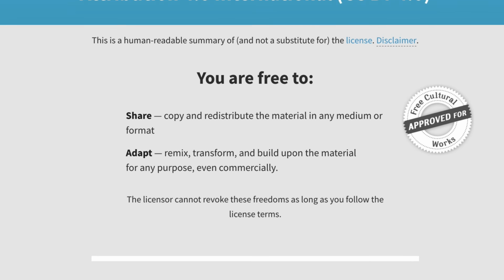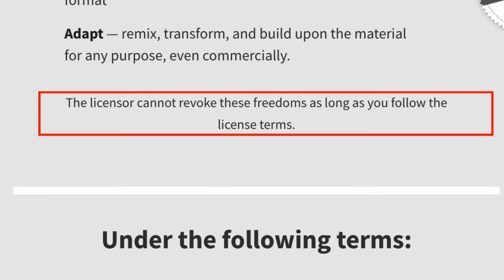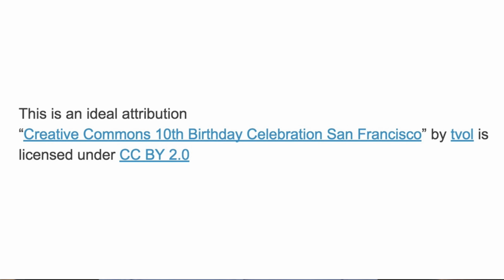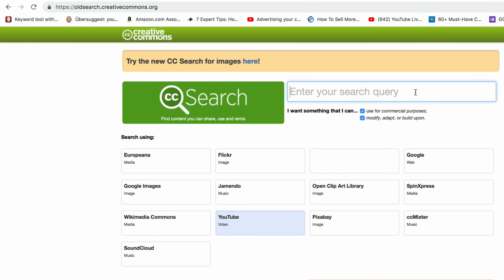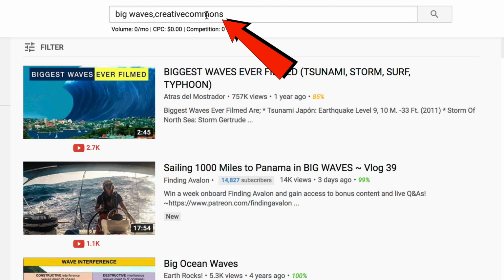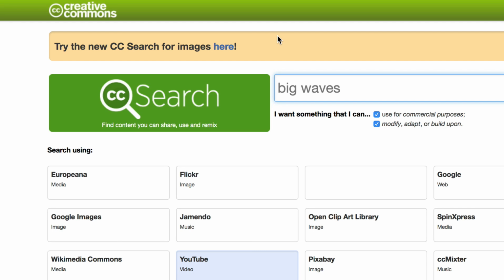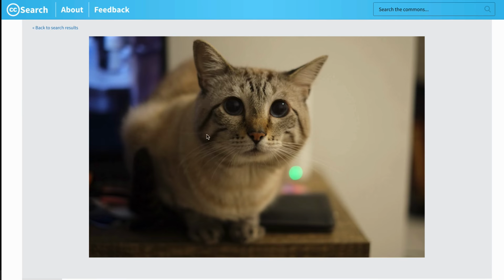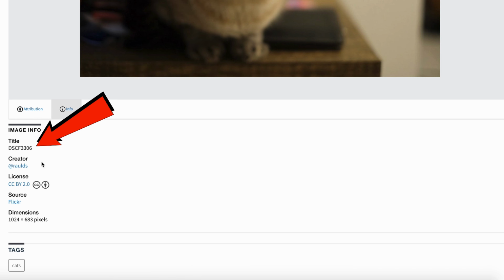How To FIND And USE Creative Commons Videos On YouTube (without copyright claims)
Did you know you that you can use other peoples videos to create your own videos on YouTube without copyright claims or getting a copyright strike? This is possible with creative commons videos. Today,  you’ll learn what creative commons videos are, how to find them and how to use them in your YouTube videos without getting a copyright strike.

Resources
What are Creative Commons Videos?

FAQ: Removed from the YouTube Partner Program for Reused Content

Video Attributions
BIGGEST WAVES EVER SURFED IN HISTORY | LAS OLAS MÁS GRANDES JAMÁS SURFEADAS published by Atras del Mostrador